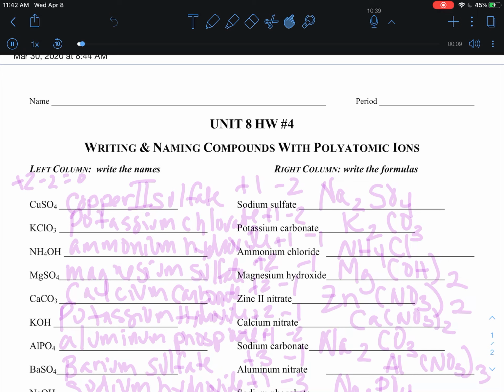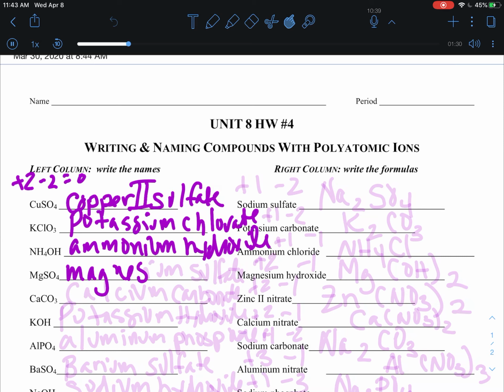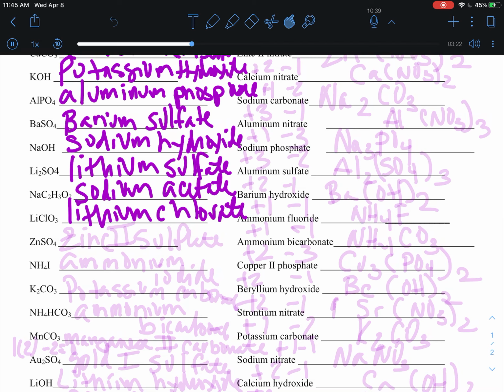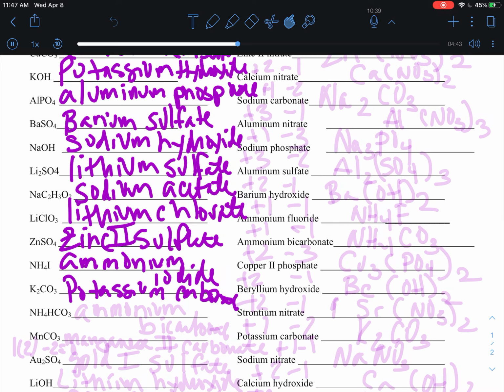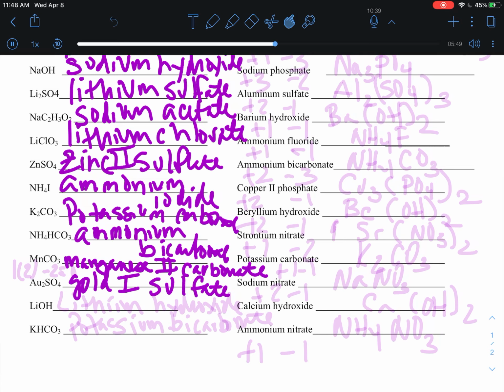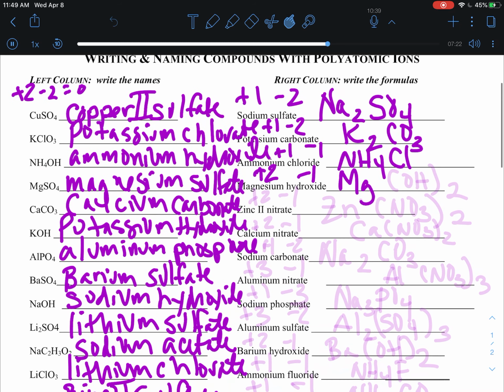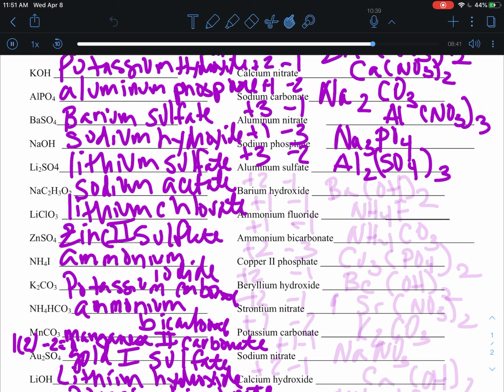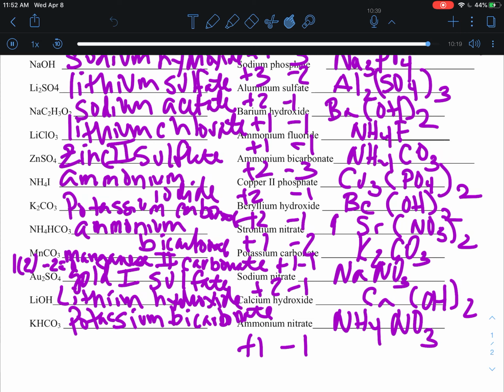Writing and Naming Polyatomic